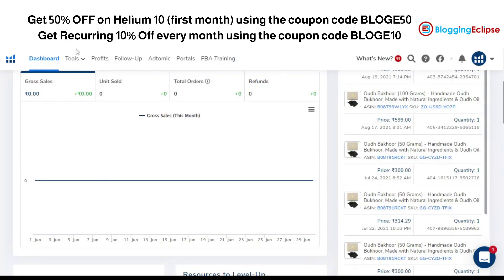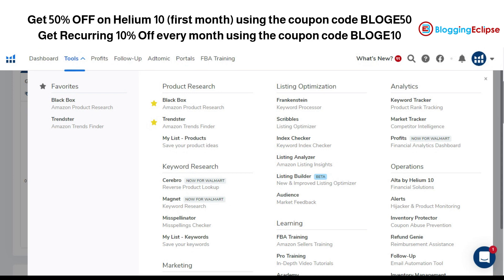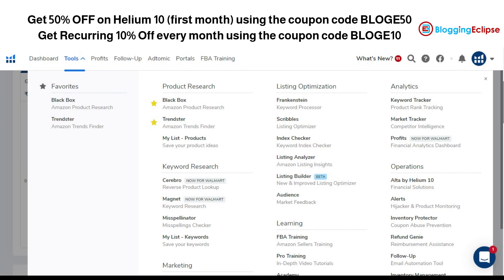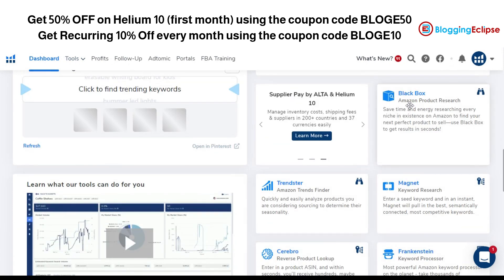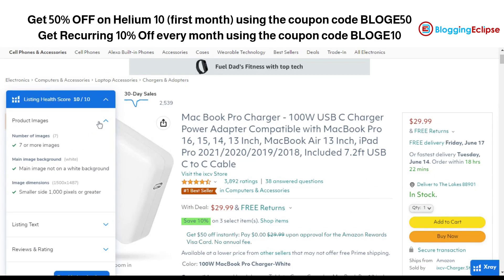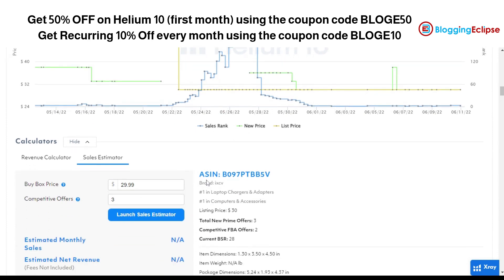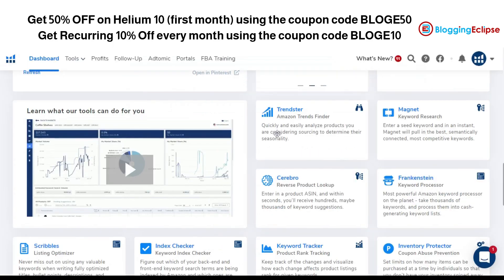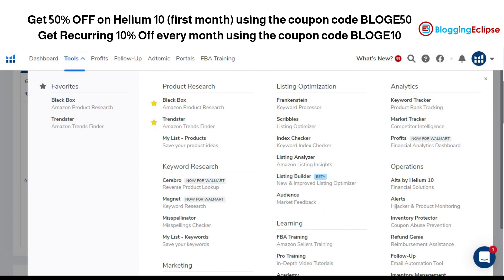Helium 10 Tutorial | Get Yourself a Product with a 10/10 Score | Helium 10 Product Research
How to find a profitable product to sell on Amazon in 2022? We will show you how to find an idea for a profitable private-label product, and we will also teach you how to use our new Product Research Hack using a tool, meanwhile saving around 50% off on the first month. In addition to all this, also understand how things are to be done to get along with the product with a product listing health score of 10/10.
So buckle up and get along with the video.

This hack will save you hours of work when it comes to researching products for your Amazon FBA business.

You can also use our Blogging eclipse x Helium 10 Coupon codes "BAF22BLOGE" for 80% OFF on the Helium 10 platinum plan and "BLOGE10" for a 10% lifetime discount on your monthly and yearly purchases. A lot of users have been using helium 10 in order to elevate their game in Amazon selling.

Check out the detailed review on Helium 10 using the

BloggingEclipse